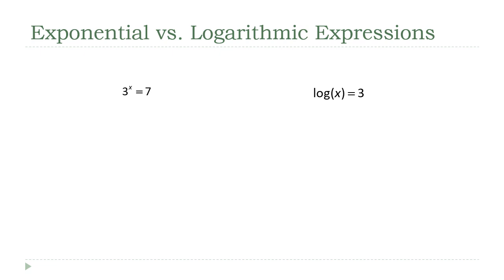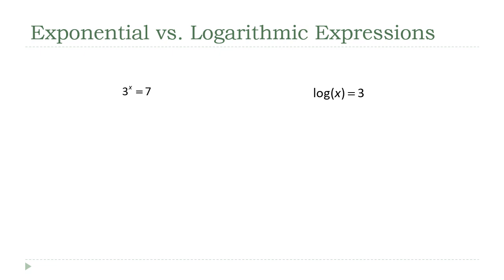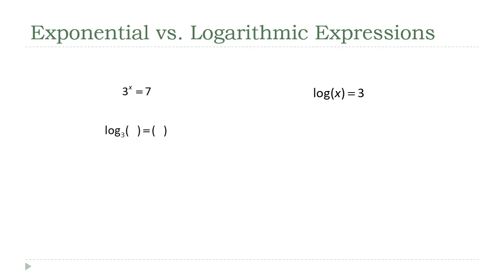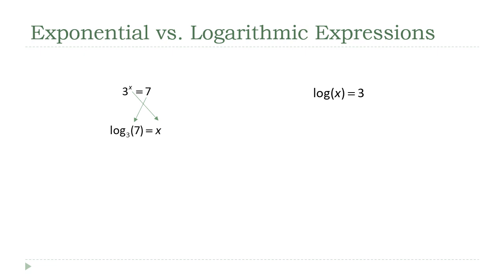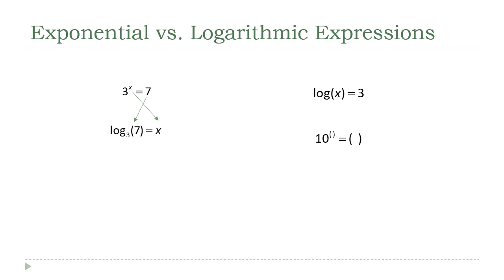Exponential Equations vs. Logarithmic Equations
In this example, we're going to look at the method for converting back and forth between the exponential form of an equation and the logarithmic form.